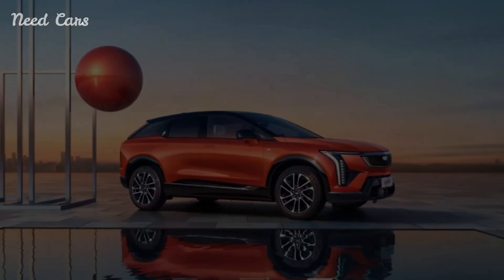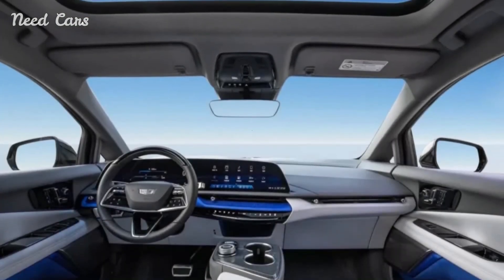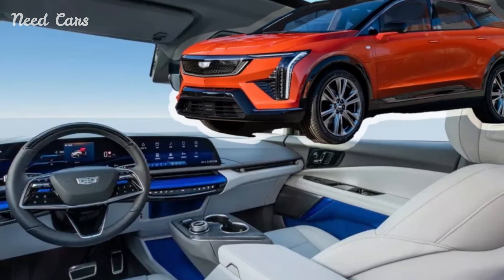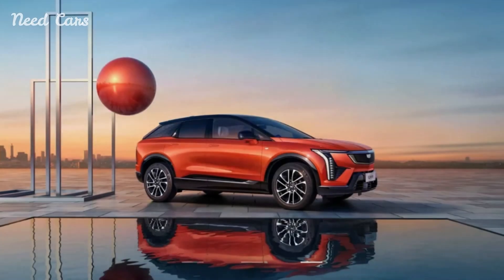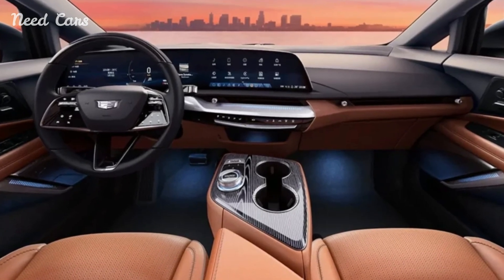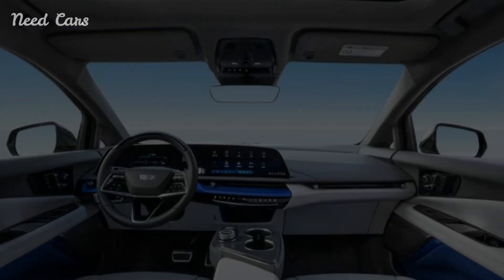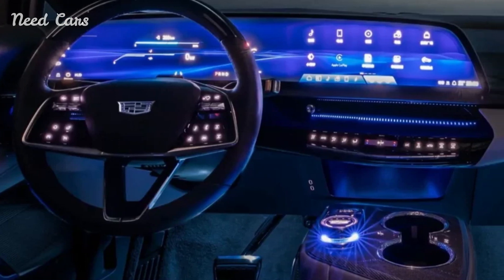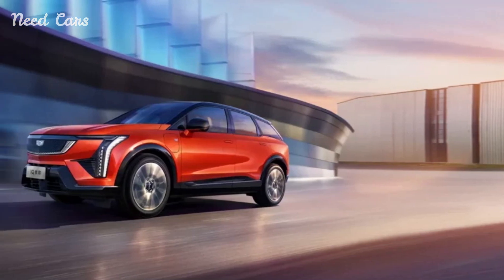Cadillac Optiq Interior: Inspired by the Lyriq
Fresh images of the Cadillac Optiq have emerged from China, just ahead of the EV's public debut at this month's Beijing Auto Show. These latest photos offer a first glimpse into the Optiq's cabin design.

Following in the footsteps of the Cadillac Lyriq, the Optiq's interior showcases a sweeping, curved display housing both the infotainment system and the digital gauge cluster. Positioned between the screen and a row of physical climate control buttons is a sleek air vent. The steering wheel and control stalks bear a striking resemblance to those found in the Lyriq, maintaining a consistent design language.

Moving to the center console, occupants will find two cupholders and a rotary dial for the screen interface. Cadillac has made slight adjustments to the design of the central armrest, rendering it slightly smaller. Additionally, an open storage compartment sits below the climate control switches, departing from the concealed storage area featured in the Lyriq.

The Optiq rides on the BEV3 platform, shared with the Chevrolet Equinox EV and Buick Electra. Initial data from China indicates that the SUV measures 189.8 inches in length with a wheelbase of 116.3 inches , placing it in a size category similar to the XT5 but with a 3.8-inch longer wheelbase.

Cadillac will offer the Optiq in both single- and dual-motor configurations. The single-motor variants are anticipated to generate 201 hp and 241 hp, while the dual-motor, all-wheel drive version may boast a more robust 283 hp.

While the Optiq debuts in China, it will also be available in the United States later this year. Specific details regarding local specifications and pricing are yet to be announced, but it is expected to occupy a price point between the $34,995 starting price of the Equinox EV and the $57,195 MSRP of the larger Lyriq.